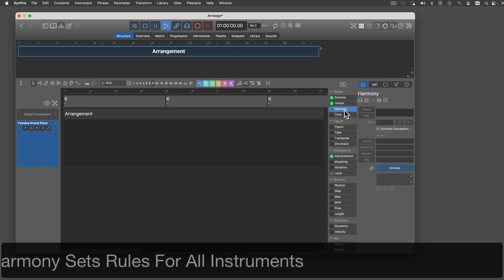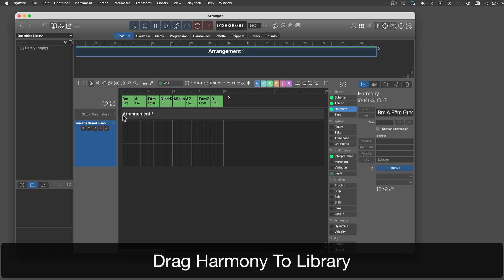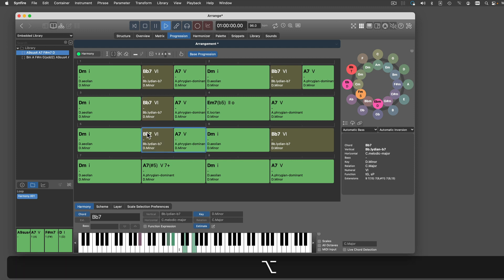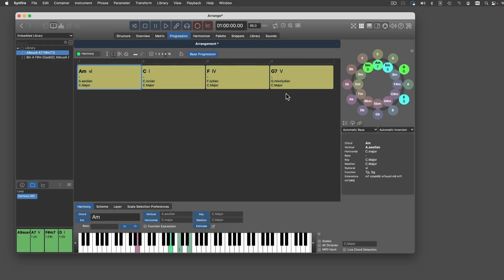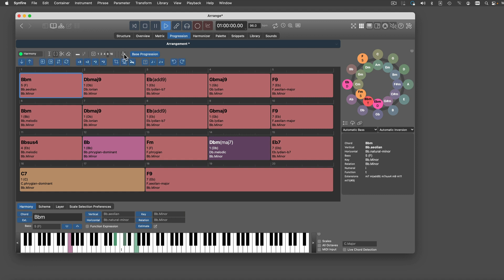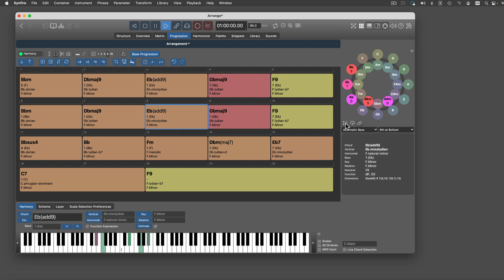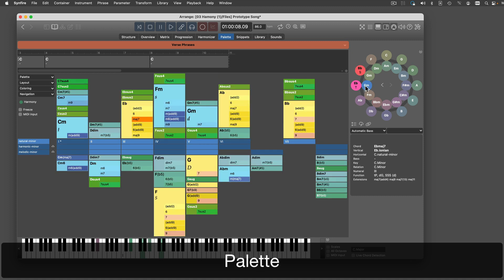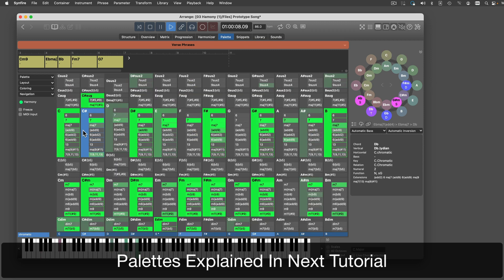Harmony (1): Progressions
Creative tools for harmony are a major strength of Synfire. Learn how to build and edit chord progressions and collect them in libraries. Browse and discuss all tutorials in context on our community